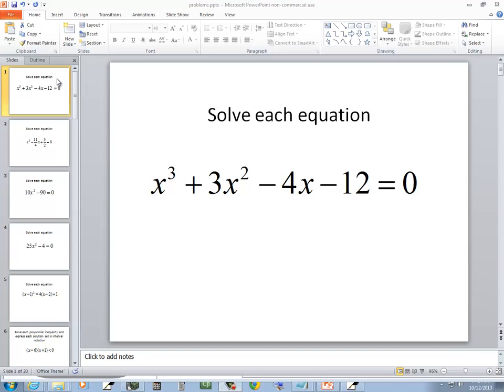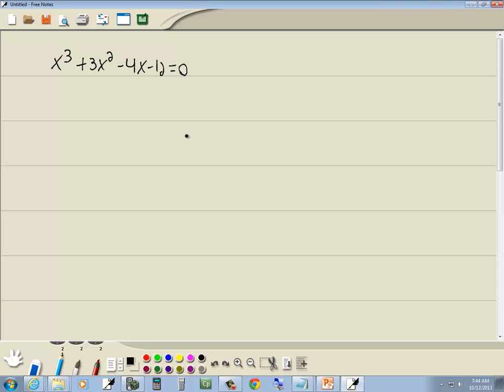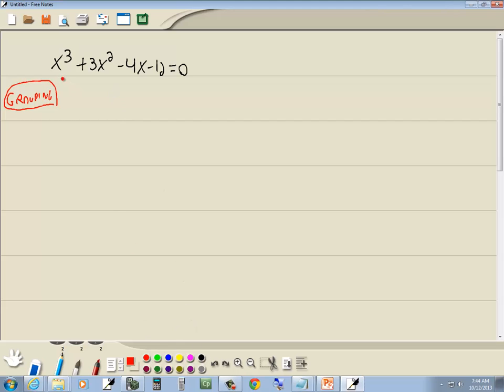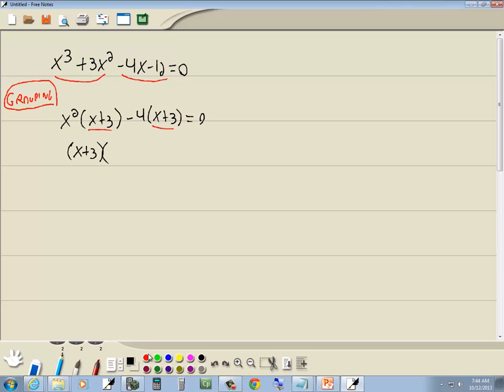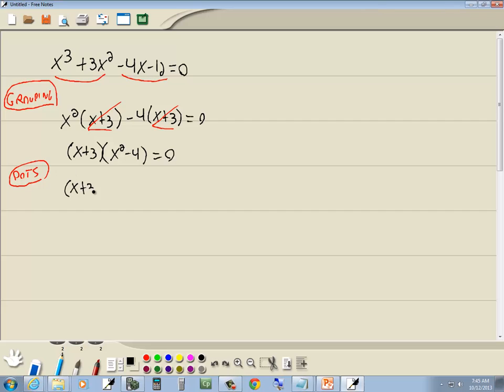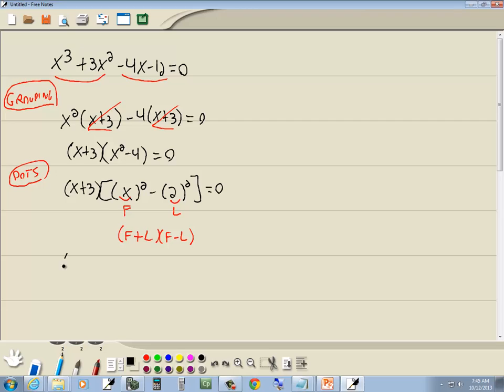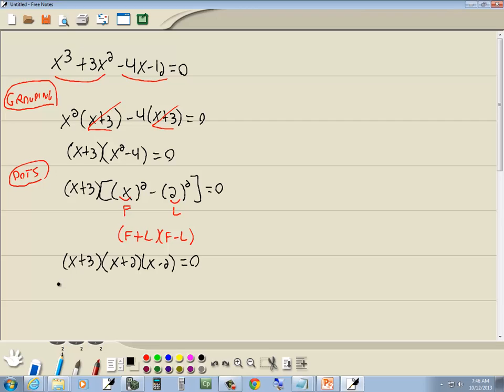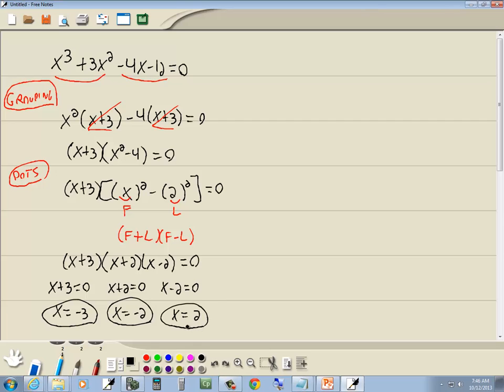Intermediate Algebra Homework - Polynomial Equations - P0065516